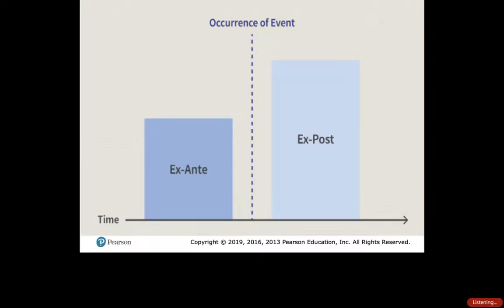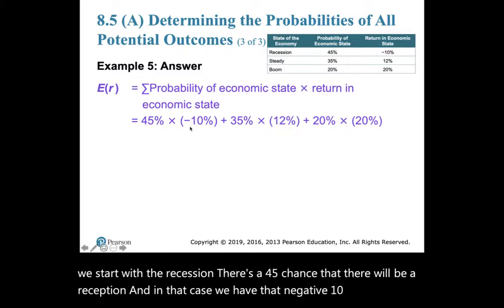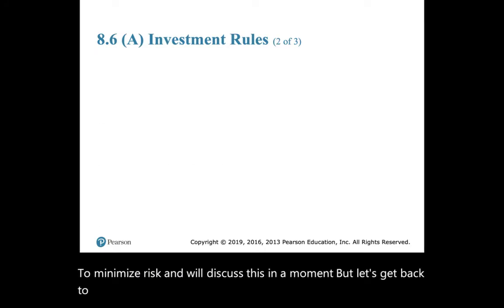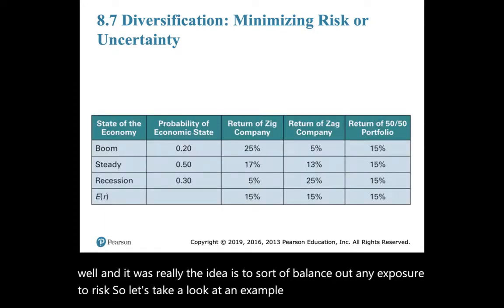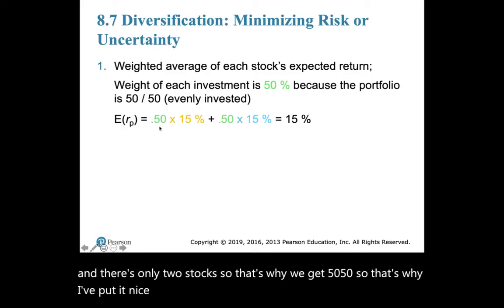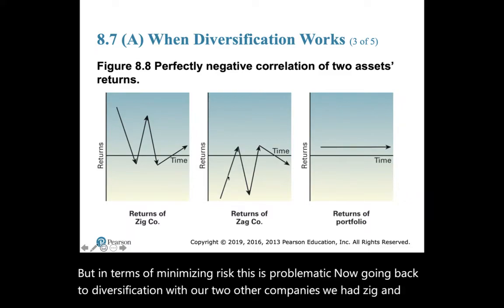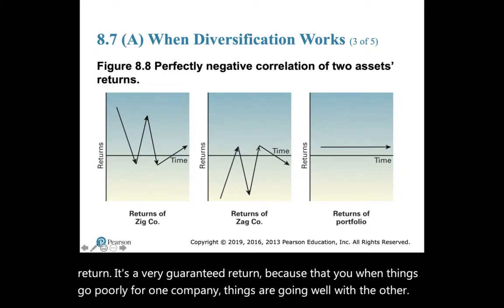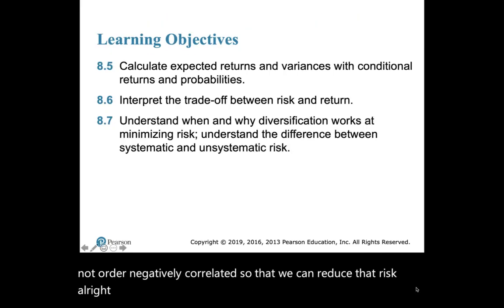8 5 8 7 Theory